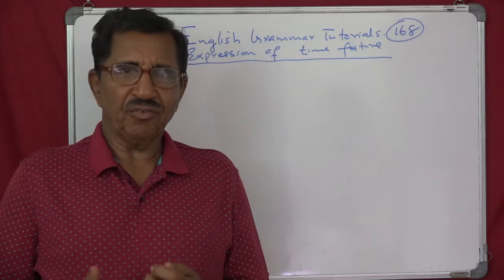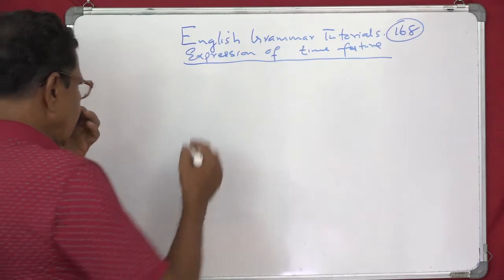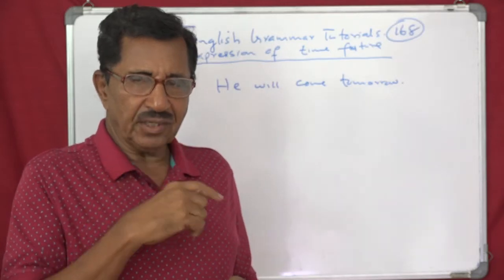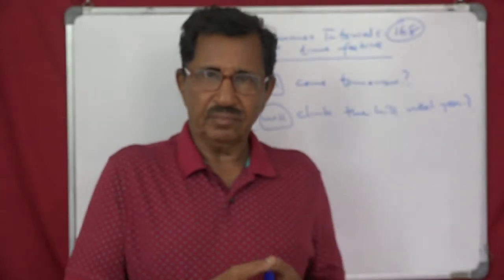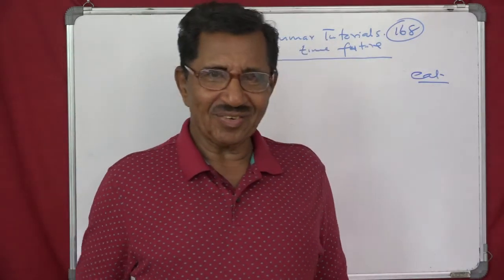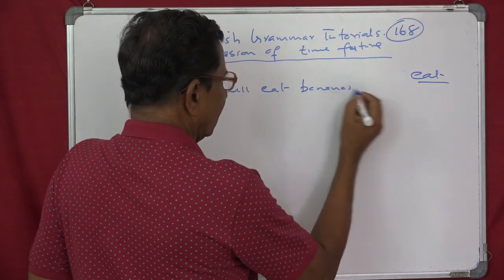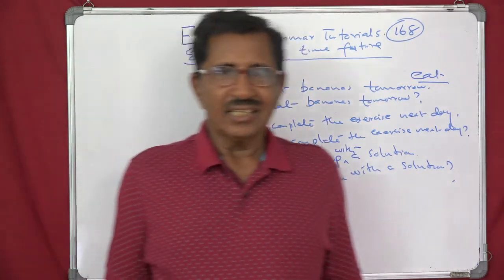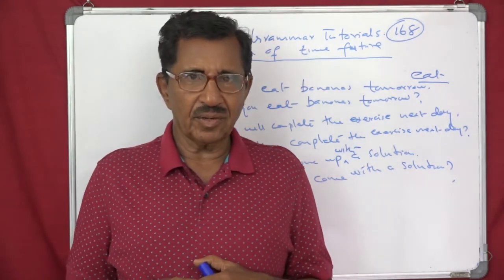English Grammar Tutorials No. 168 ( 820 ) by Prof Thomas Mathew.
English Grammar Tutorials No. 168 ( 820 ) by Prof. Thomas Mathew. Expression of Future Time. Use of Will. Yes / No. questions.  He will come tomorrow.  English Grammar at your finger tips, made easy and enjoyable.